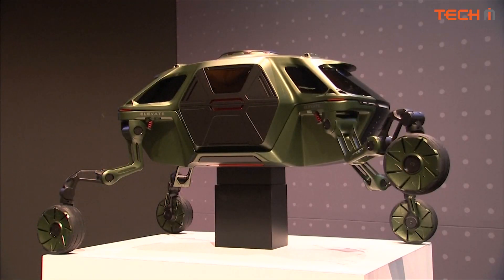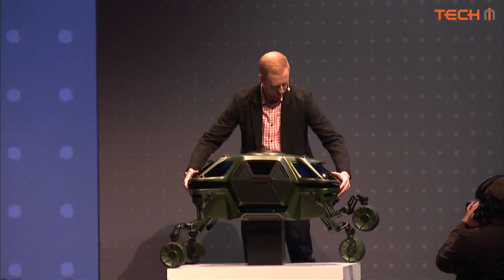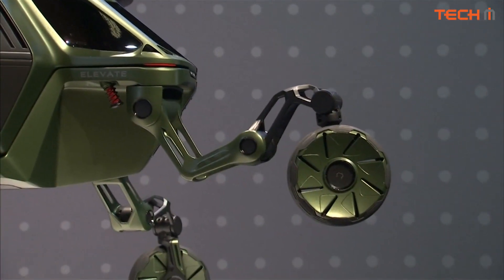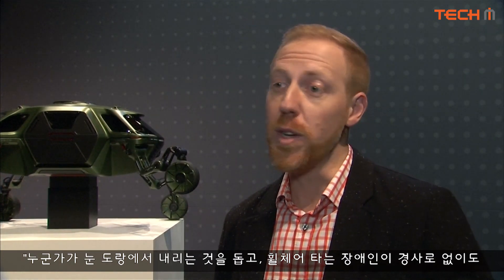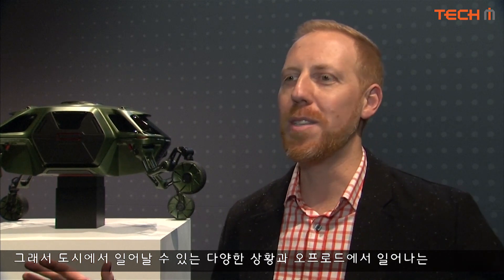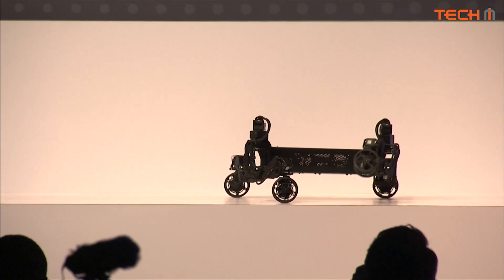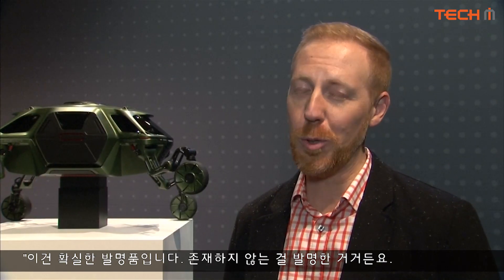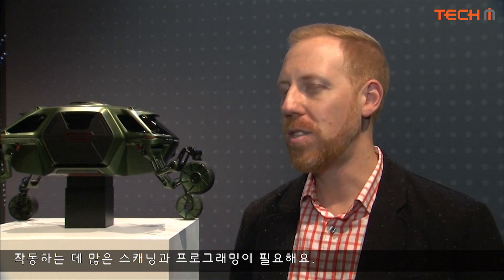CES 2019에서 현대차가 선보인 ‘걷는 미래 자동차’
CES 2019에서 현대가 선보인 ‘걷는 미래 자동차’
바퀴가 달린 로봇 다리로 걷거나 달리는 엘리베이트 콘셉트카

1월 7일(현지 시각) 미국 라스베이거스에서 열린 ‘국제전자제품박람회(CES) 2019’에서 현대자동차가 세계 최초로 ‘걷는 미래형 자동차’를 선보였다. ‘엘리베이트’ 콘셉트카다.

현대차가 가진 로봇과 전기차 기술을 결합한 엘리베이트는 바퀴가 달린 로봇 다리로 걷거나 달릴 수 있다. 특히 도로가 없는 비탈길이나 산악 지역에서도 이동할 수 있으며, 구급차가 갈 수 없는 곳에서 발생한 환자도 구할 수 있다. 기존 차량이 접근할 수 없는 곳에도 이동할 수 있는 신개념 모빌리티다.

현대차는 현대차그룹 내 오픈 이노베이션 센터인 현대 크래들과 미국 디자인 컨설팅 회사인 선드벅 페라의 협업으로 엘리베이트를 완성했다.

이날 현대차는 엘리베이트 콘셉트카 축소 모형 프로토타입을 관객들에게 보여줬다. 또 실제로 작동하는 엘리베이트 콘셉트카 축소 모형을 선보여 관객로부터 박수를 받았다.

디자인 컨설팅 회사인 선드벅페라의 디자인&전략매니저인 데이비드 바이론은 “우리는 누군가가 눈 도랑에서 내리는 것을 돕고, 휠체어를 타고 있는 장애인이 경사로가 없는데도 현관문 밖으로 나갈 수 있게 도울 수 있는 방법을 생각했어요. 그래서 도시에서 일어날 수 있는 다양한 상황과 오프로드에서 일어나는 모든 상황을 시나리오로 검토했죠. 그랬더니 지구 지형 95%에 적용할 수 있을 것으로 파악했고, 실제로 그만큼 이용할 수 있도록 하는 게 목표입니다”고 엘리베이트를 소개했다.

그는 또 “이건 확실한 발명품입니다. 존재하지 않는 걸 발명한 거거든요. 2019년까지 동작 능력을 연구하는 로봇과 프로그래밍, 모든 최신 자율 센서 기술에 대해 현대와 협력하고 있습니다. 작동하는 데 많은 스캐닝과 프로그래밍이 필요해요. 이 순수 발명품을 만나려면 시간이 좀 걸립니다”고 덧붙여 설명했다.